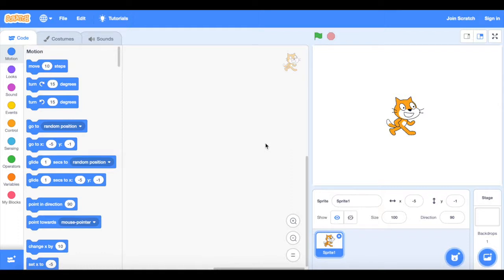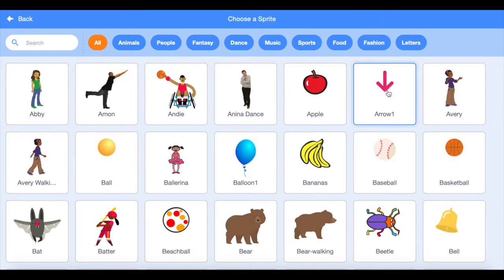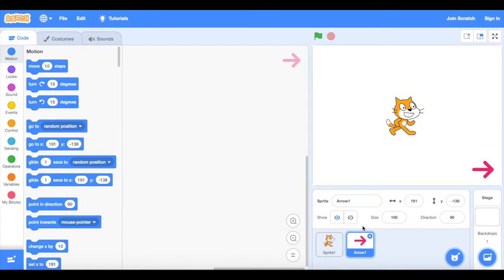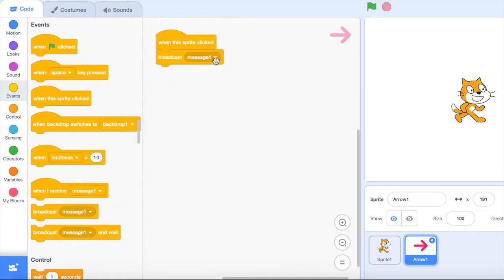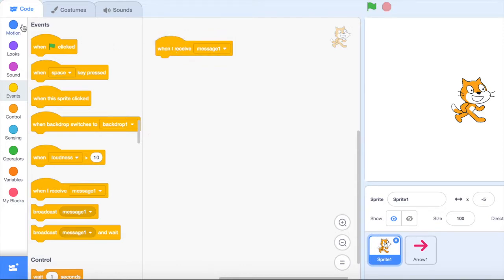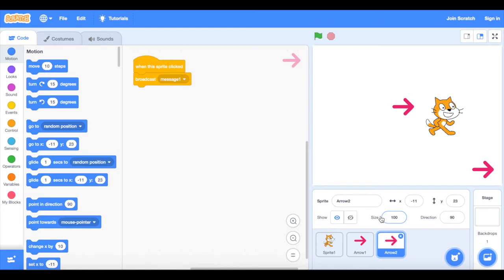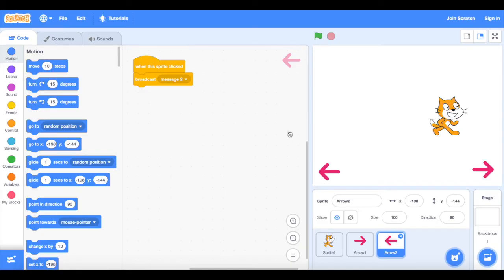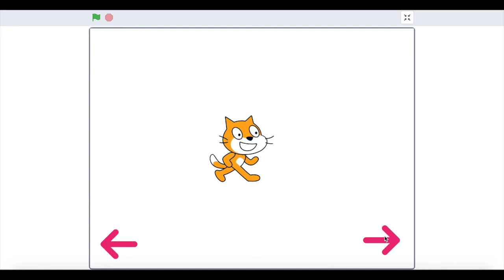Programming Touch Screen Inputs in Scratch 3.0 - Video tutorial